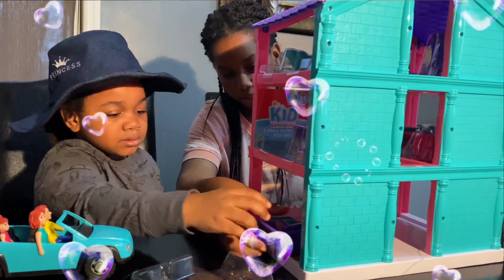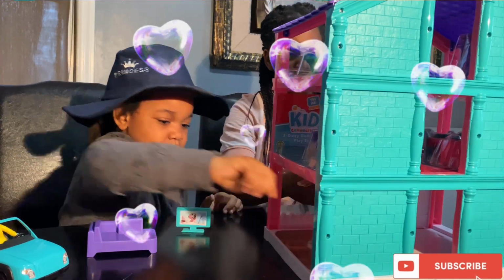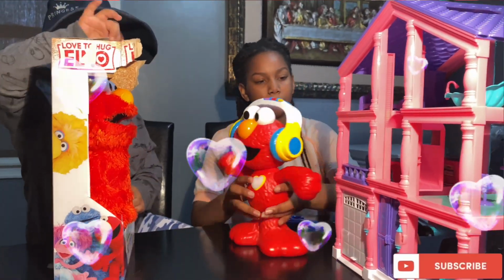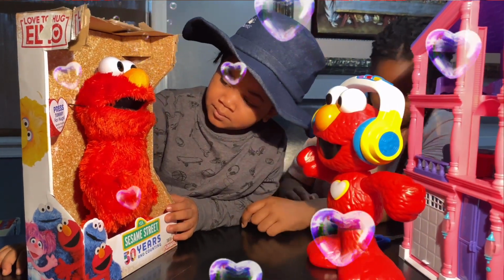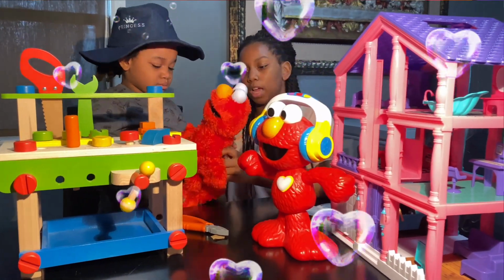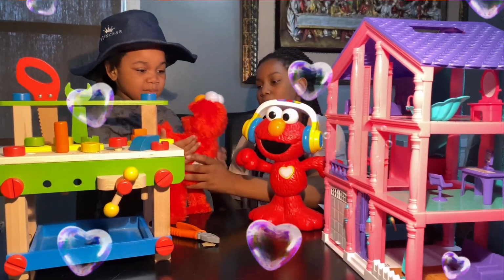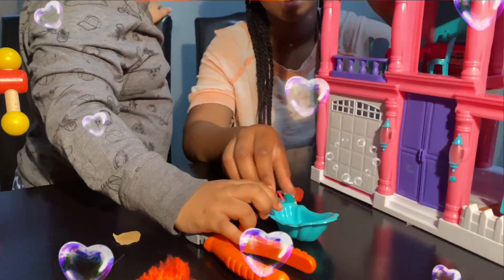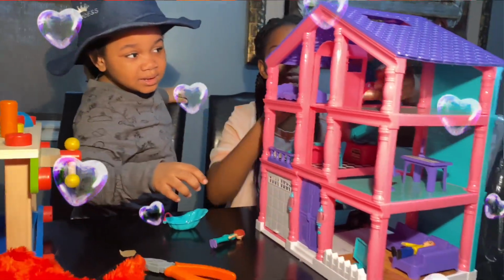My big little mansion 🏠 house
SHASHIBO TOYS IS ON SALE NOW !
FUN IN MOTION TOYS
Go & get yours for your little ones.

SHASHIBO is a mystery magnetic puzzle box that transform into over 70
shapes with unique pattern touch.
You can also combine shapes together.
It helps stimulate the mind and brain.
It is a fun game to play with all ages.
Very educative and lets your child use their mind and brain to solve the puzzles.
Shashibo toys is good for all ages.

Do you want to be my YouTube Friend?

If you are NEW to our Channel. WELCOME ! Thank you soooo much. I see you. I appreciate you. I love you so so much.
Without you watching my videos, there is no Racheal's Clubhouse. Thank you.

THE DIXON FAMILY
ADDRESS IS DOWN BELOW

THE DIXON FAMILY
100 BROADWAY, #619
LYNBROOK,
NEWYORK
11563